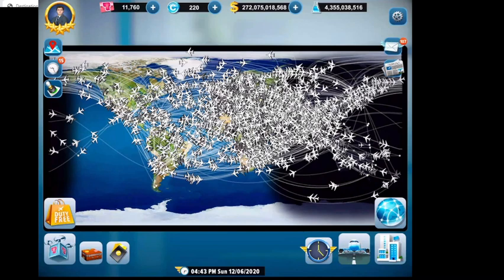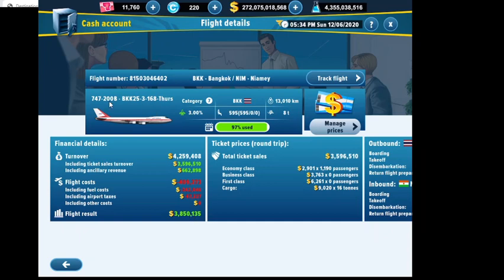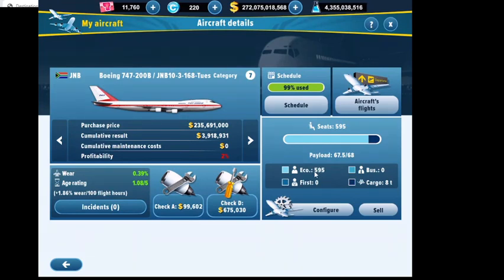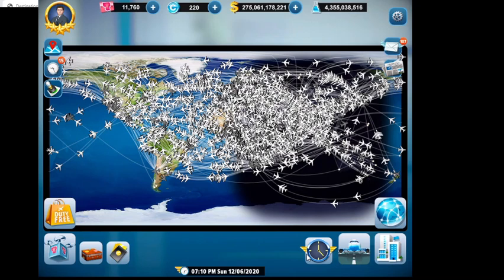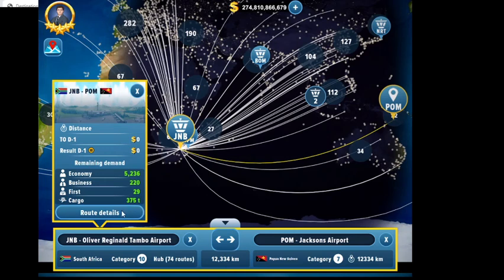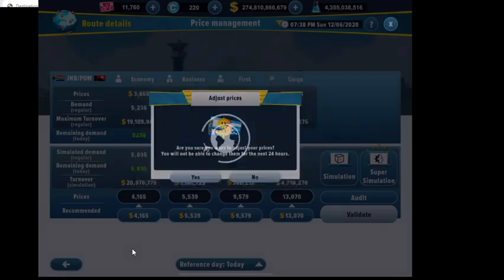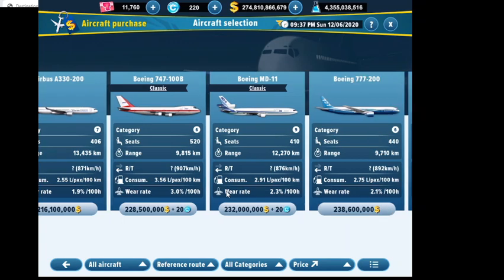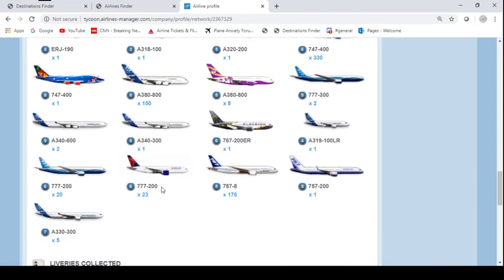Correcting Negative Passenger Demands/Price Audits/Classic Plane Licence.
Continuing from the updated 168 video. We left a route with negative demands.  Show you how and why to increase your tickets to recommended prices. And a walk-through on buying a licence on the web...

Special Shoutout to Phoenixshade, for making the Audit Fare Calculator master formula guy that does all the hard work on the math so we don't have to...1+1 is 2, but why is it 2...so grateful for his efforts to make AM more interesting...

A side-note, he updated his Excel, I'm still using the "Old Tycoon", that matches if I throttle down my Comfort to 644, if I do 680, the price is very high maybe suppose to be that way, IDK yet, Ill keep y'all posted. Pay for an audit, and change Comfort to match Recommended Price.